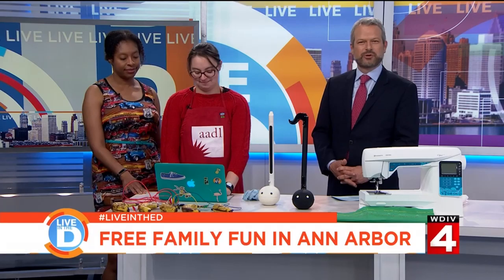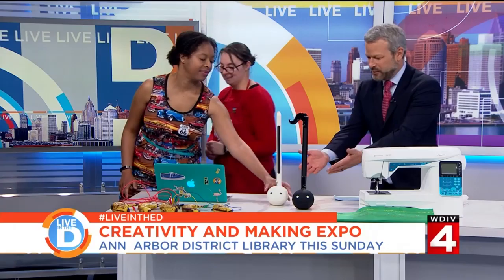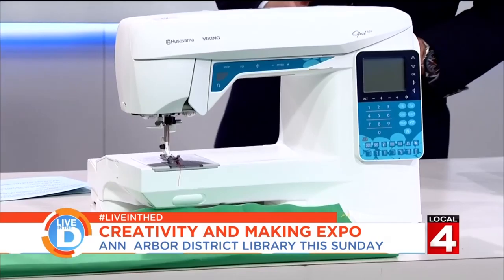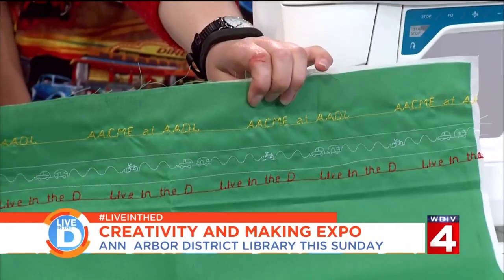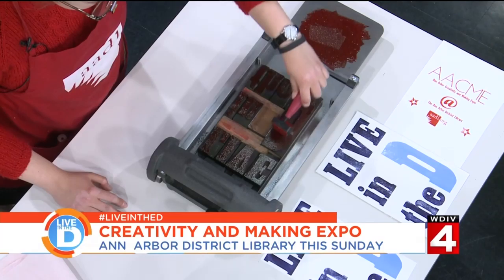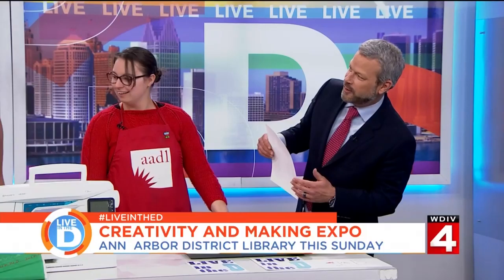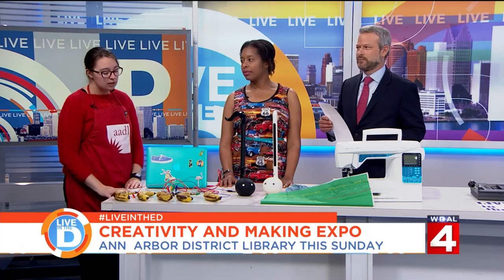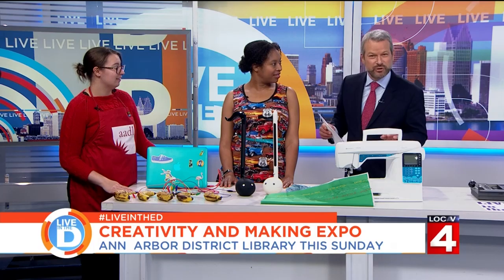Live in the D: Free family fun in Ann Arbor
Head to the library in downtown Ann Arbor for the Creativity and Making Expo Sunday, May 20th! It's free and fun for the whole family!